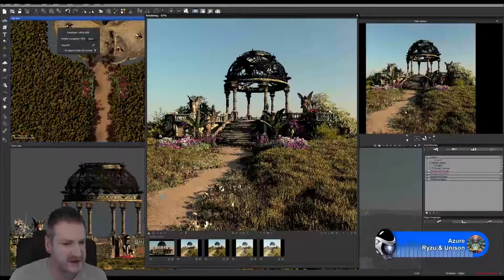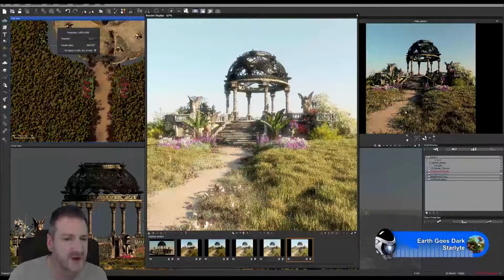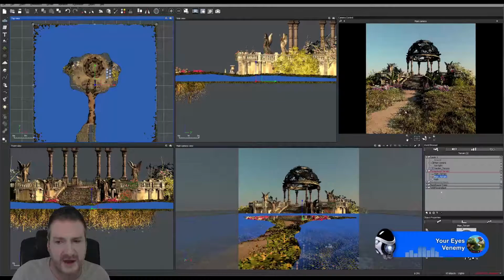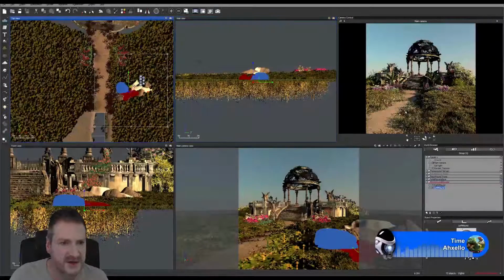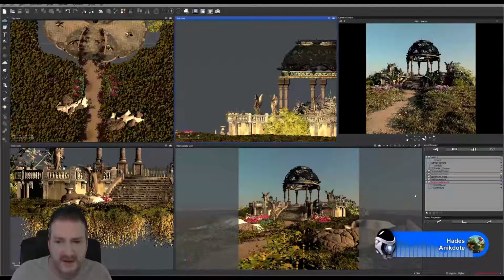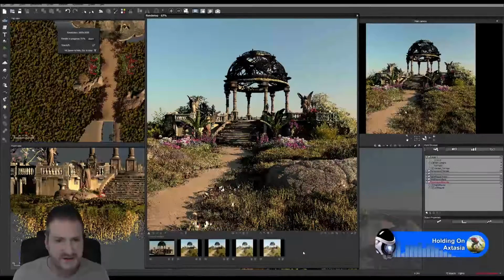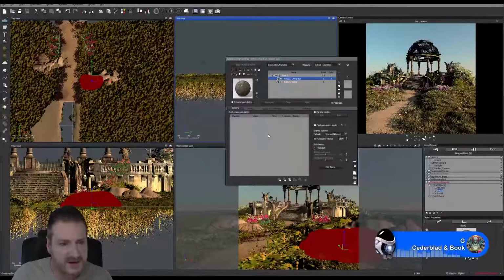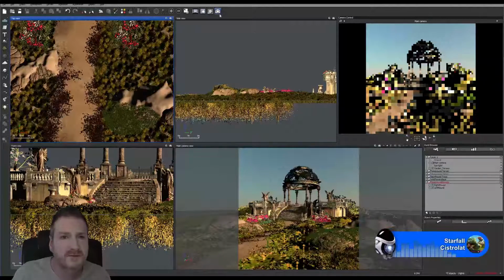Rendering Garden Terrace Stream 07 FEB 2017 - Part 2